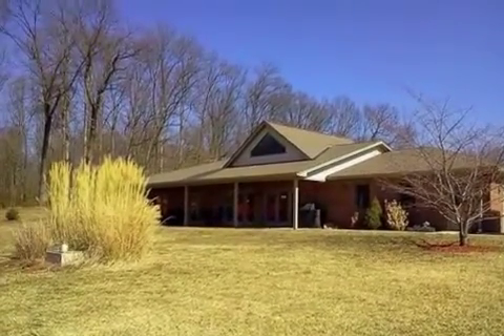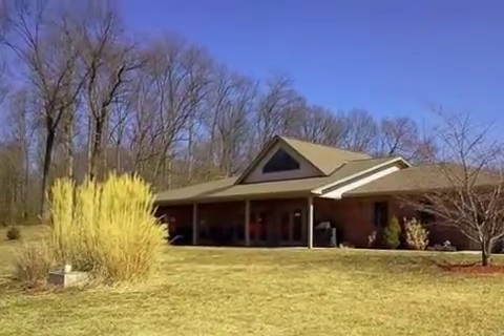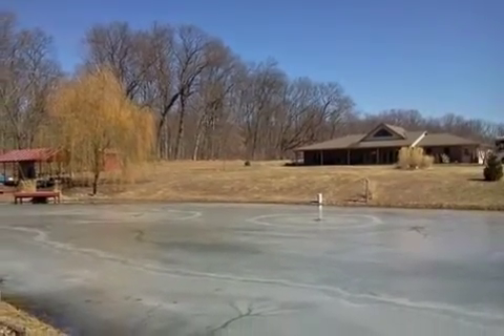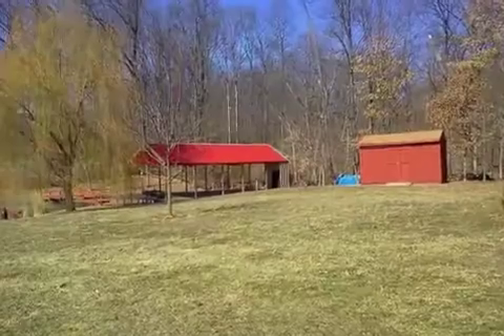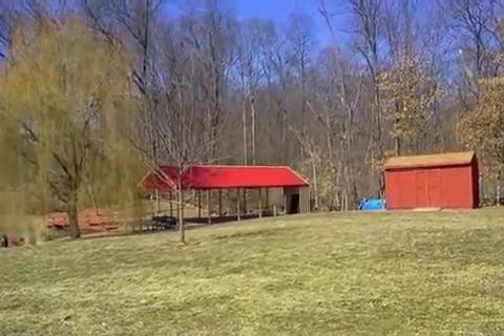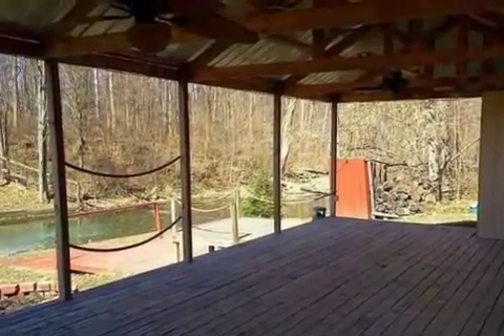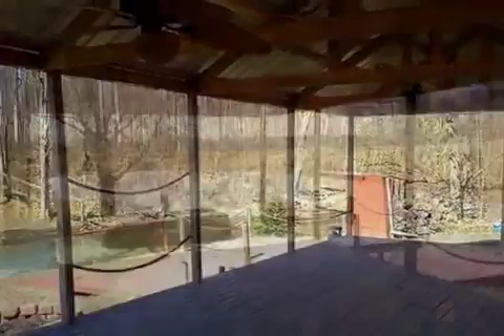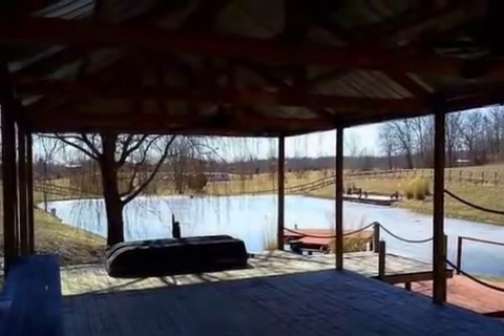Real estate for sale in Sunman Indiana - MLS# 1393276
20161 Schaefer Rd
Sunman Indiana 47041
MLS# 1393276

Beautiful Park-like Setting!home Overlooking Stocked Pond W/dockcvr&rsquo;d Shelter&bridge.2 Pole Barns:40x28/24x24+outbldg:16x10.oversized 2c Att Garage.open Flr Plangasfpbar Areacustom Kitchenmaster Ste.several Windows Overlooking Pond&cvr&rsquo;d Porch!